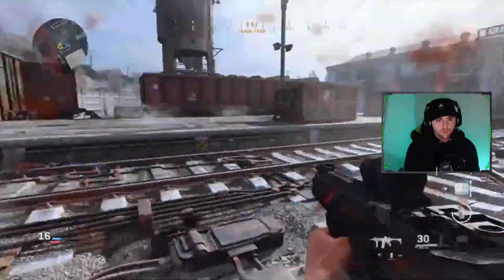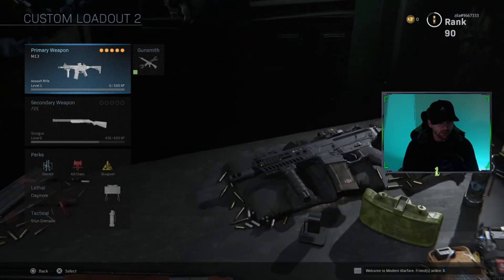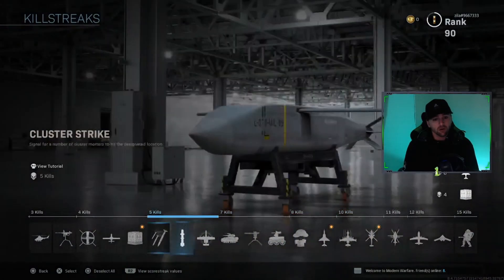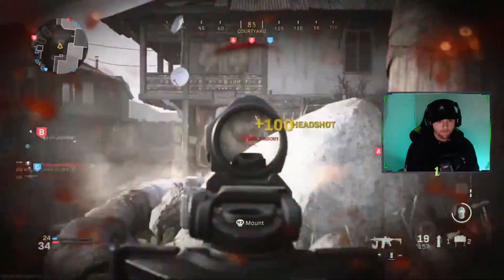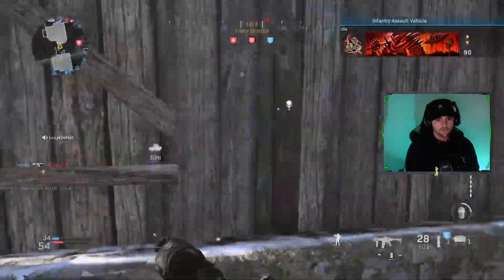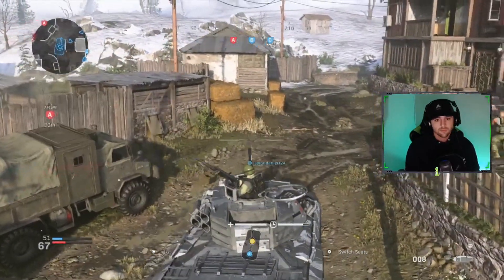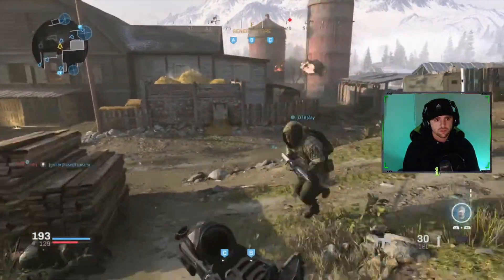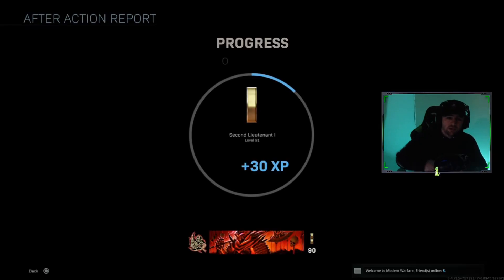HOW TO RAISE YOU KD IN MODERN WARFARE! (GET A HIGHER KD)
In todays video we go over one simple trick to raise your kd with still being aggressive in this campy game we call modern warfare and that is from the perk kill-chain hope you guys enjoy and let me know if this helps you get better at call of duty modern warfare.